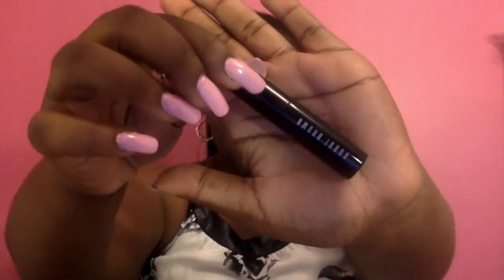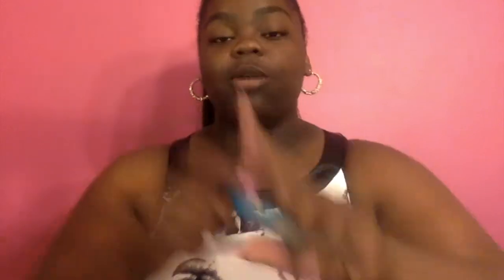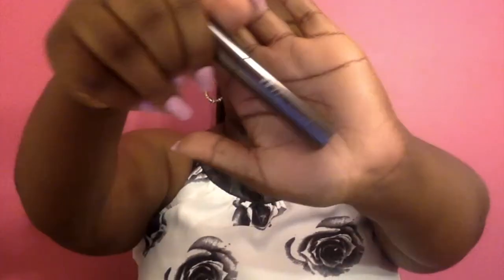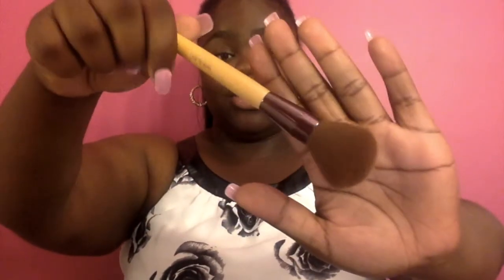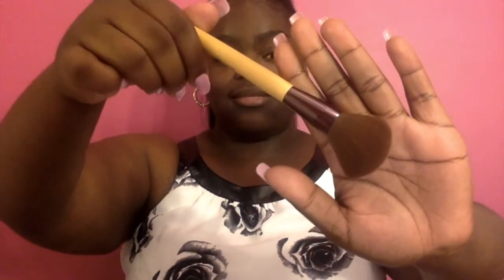Easy Everyday Makeup